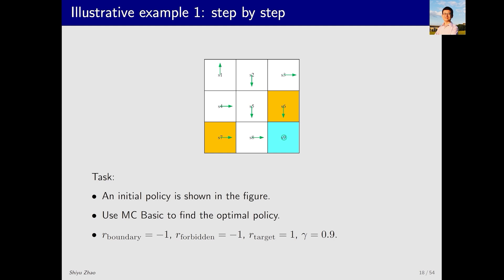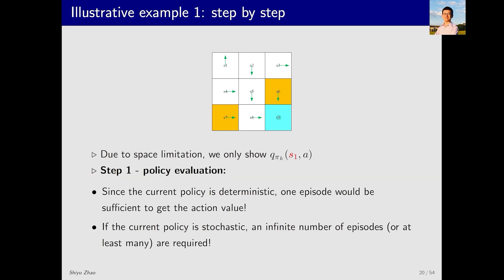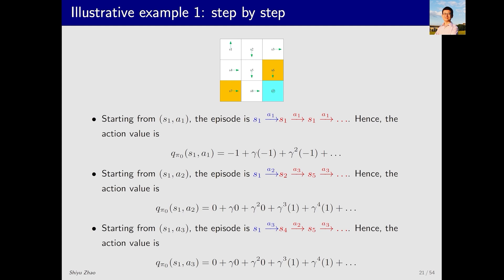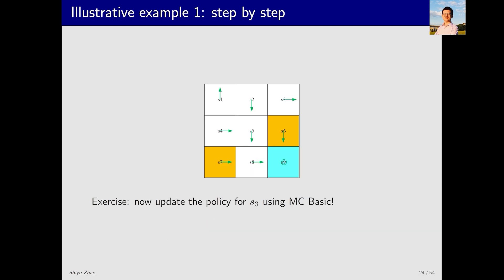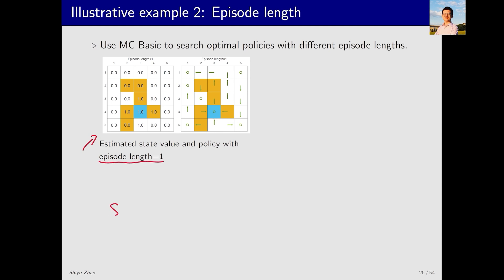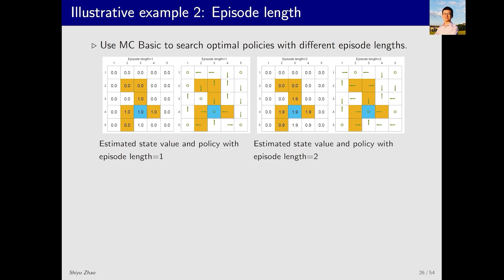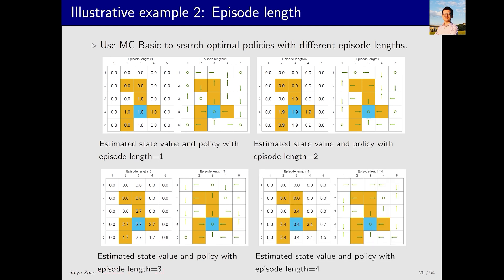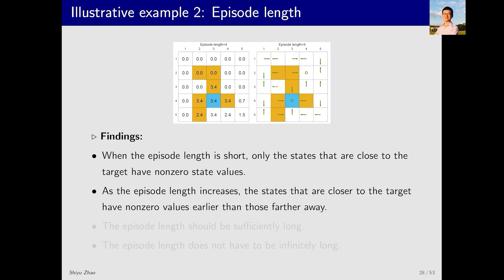L5: Monte Carlo Learning (P3-MC Basic-examples)—Mathematical Foundations of RL